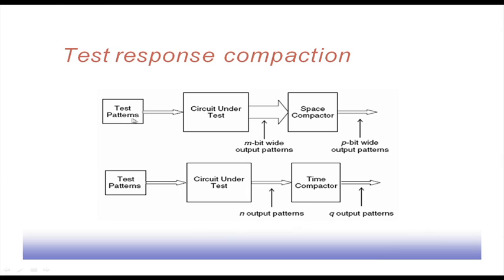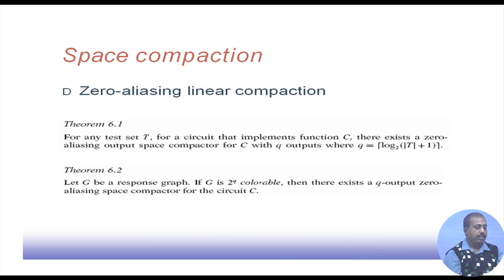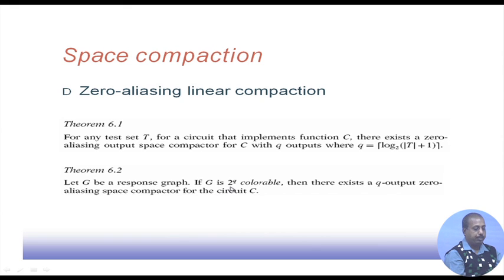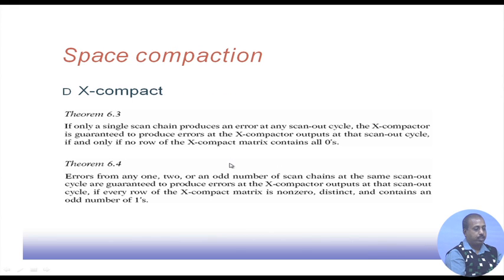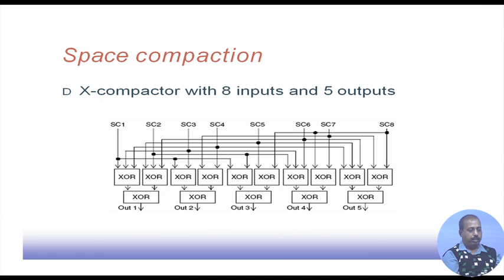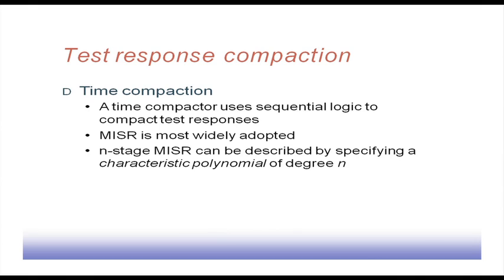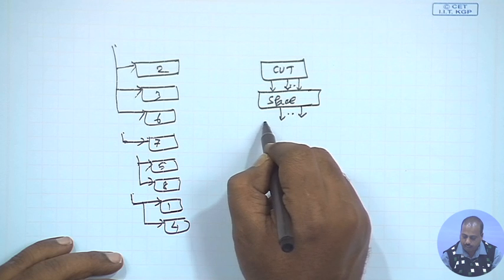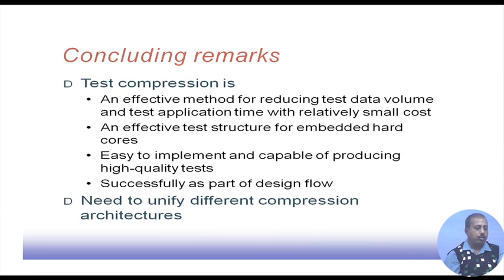Lecture 31: Test Compression (Contd.)